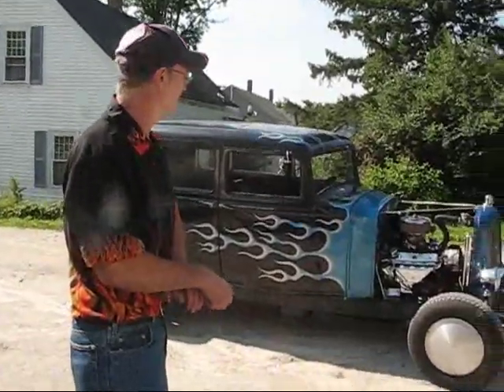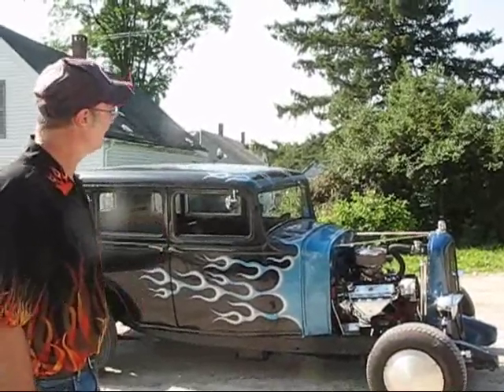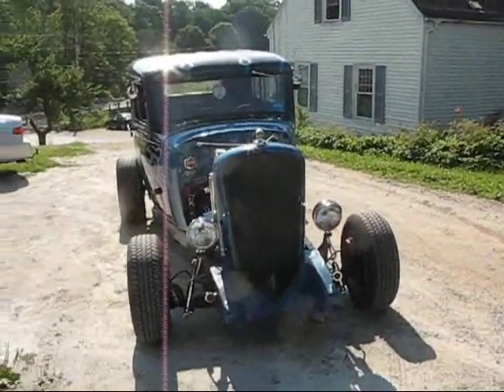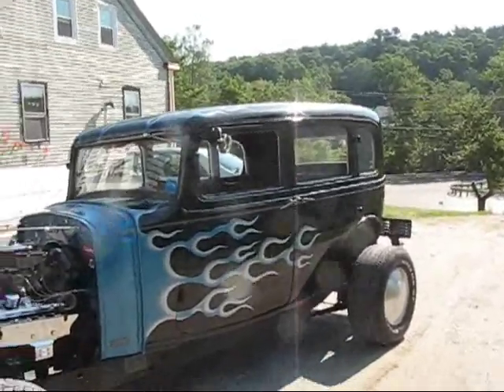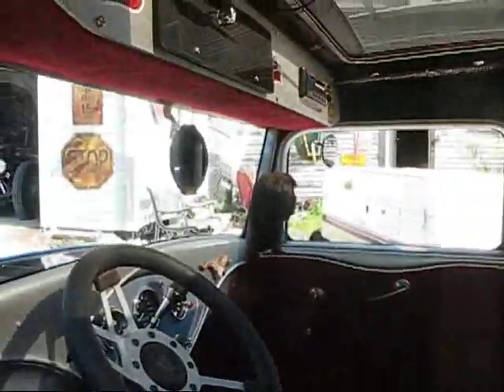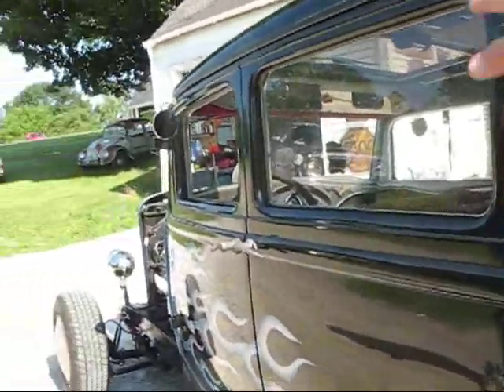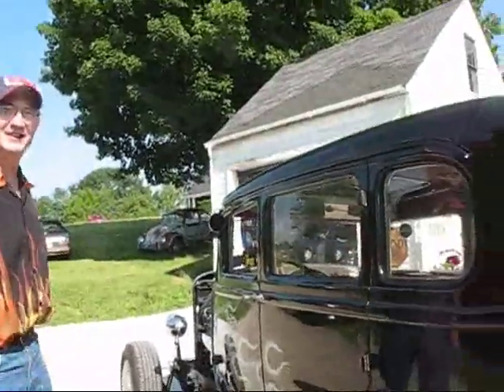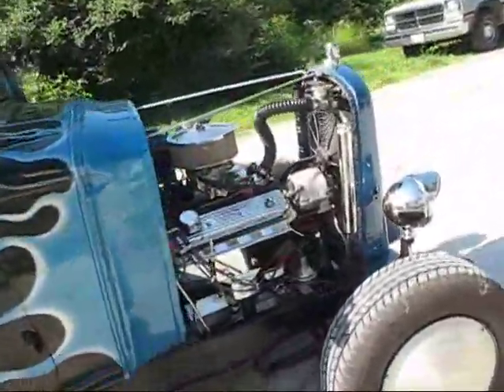1932 Rockne sedan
Mike painted the first race car we ever built, back about the time he started workin' on this project.   He was a friend, partner, and co worker on a lot of projects.  About the same time he and I toted an A-Model sedan out of the woods.  I took that one home with me and never finished it.  Mike finished his.    When he says he did it himself he ain't jokin'.  Mike probably spent less $$ on this car total than most people spend to start a project like this.  He's the kind of guy that makes do it yourself really mean something..  They only made a few of these cars.  They were named after Knute Rockne..   I moved this onto the rat rod playlist so people can see what he build last time..